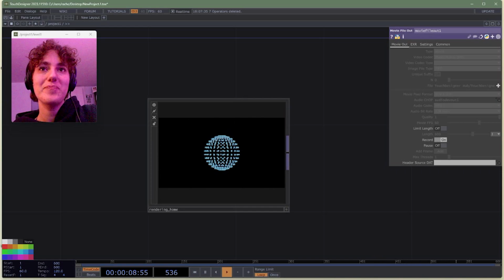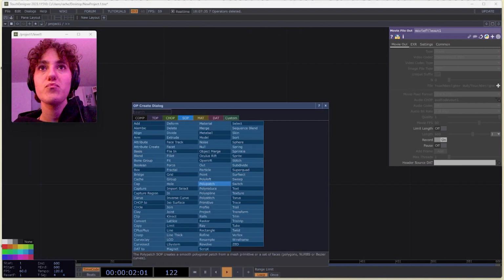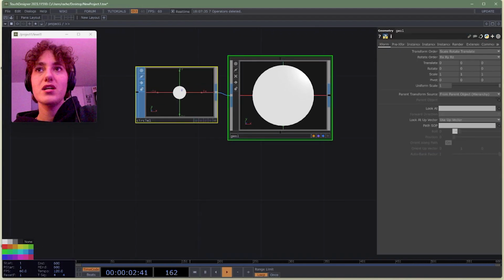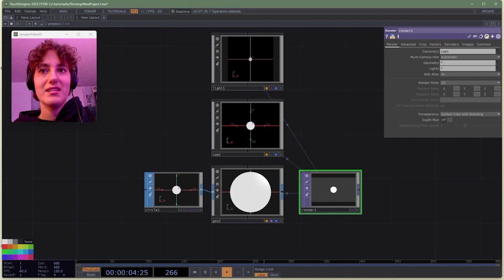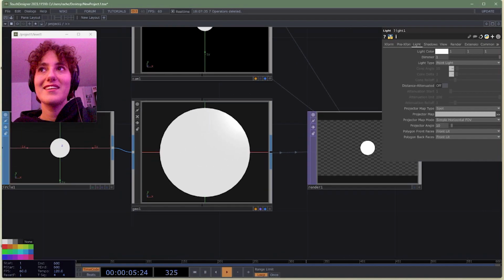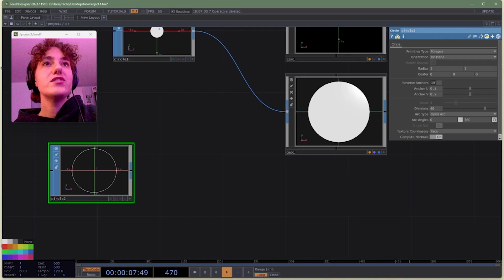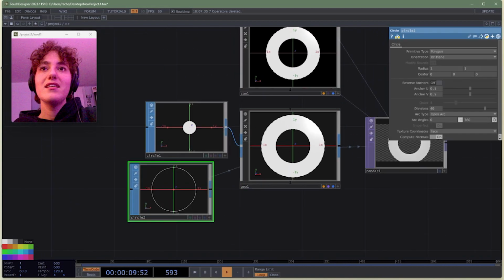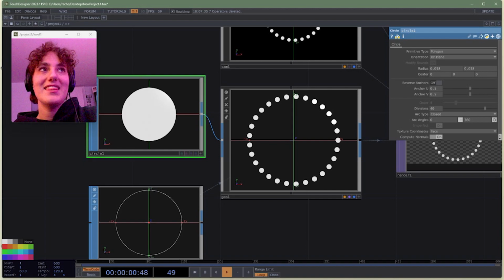Basic TouchDesigner Rendering & Instancing (1/2)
What is "instancing"? Why would I do it? HOW do I do it?
Here's a lil run-through of the most simple of simple rendering & instancing setups for the uninitiated, from someone who thinks learning ought to be more accessible & less scary.